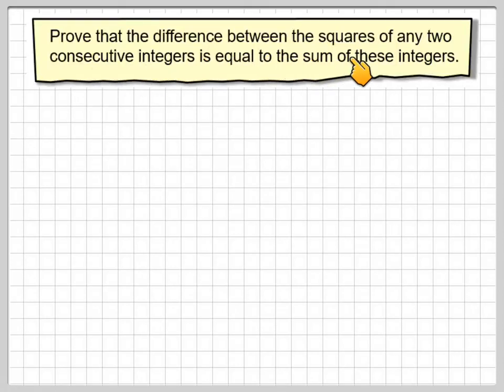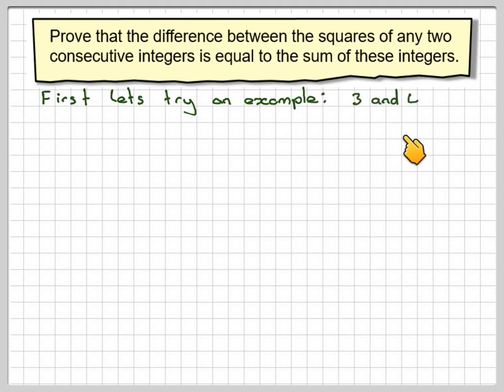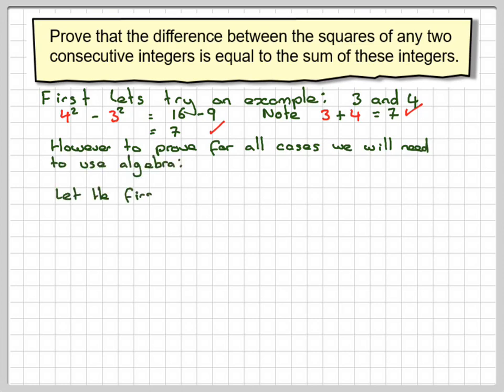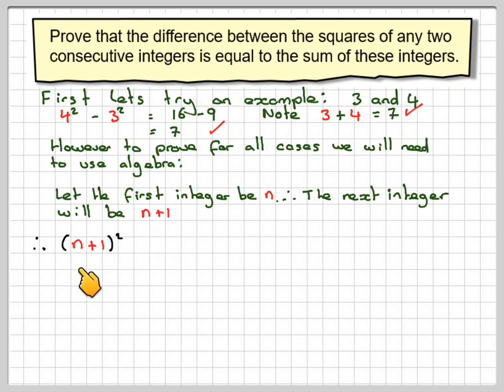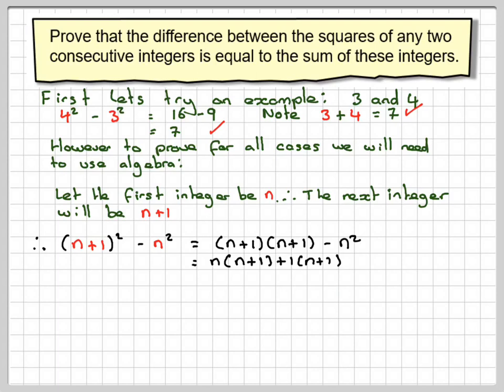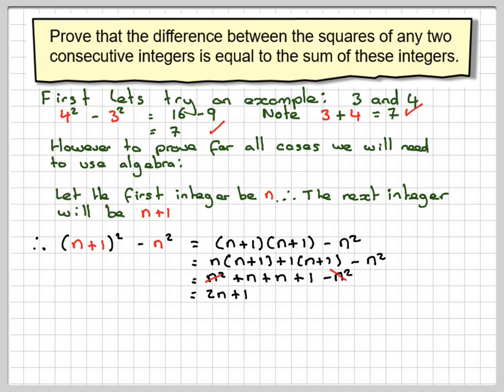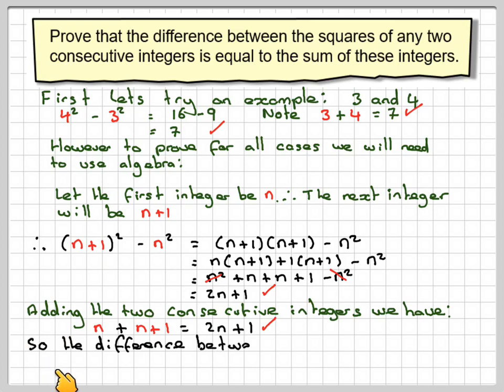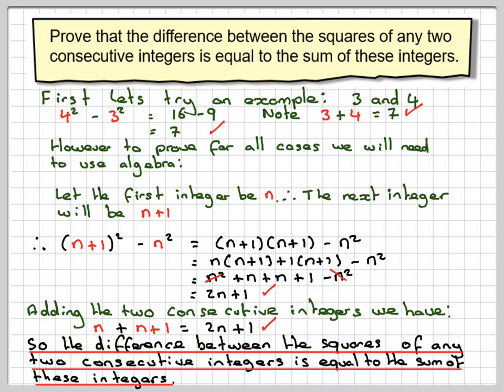Proof using algebra